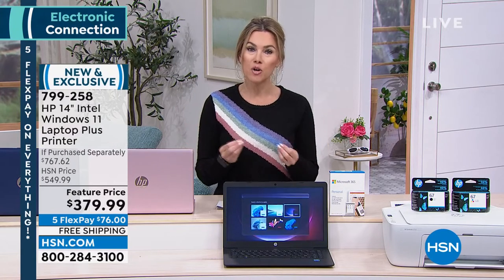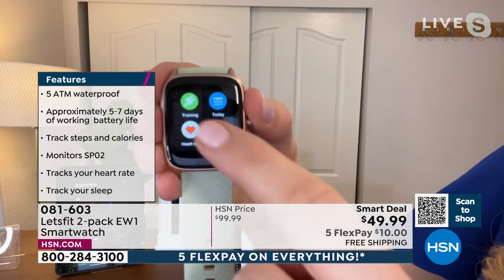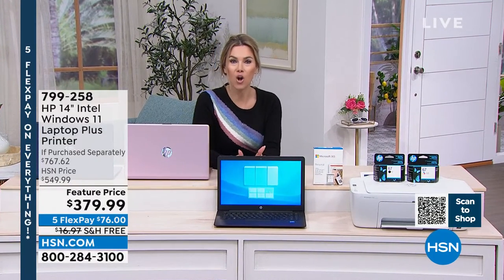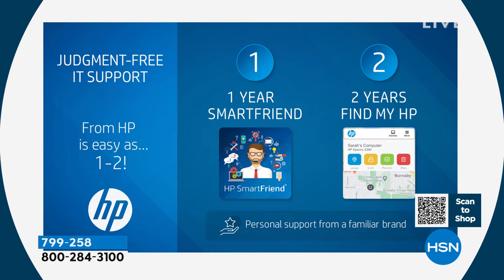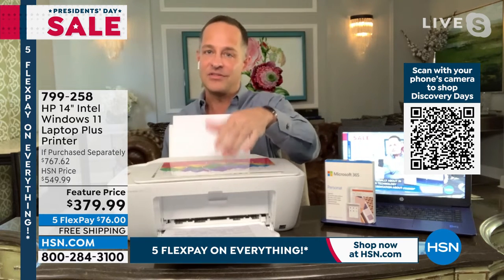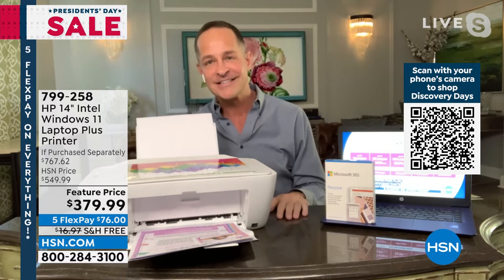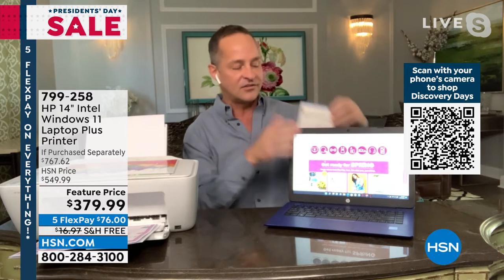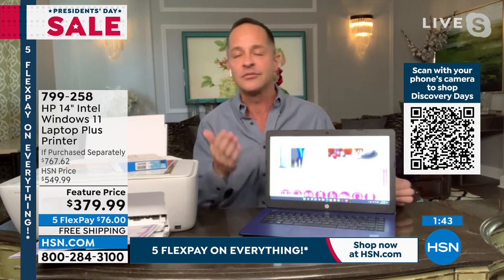HSN | Electronic Connection featuring EcoFlow 02.20.2022 - 01 PM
Discover innovative, brand-name electronics featuring portable power by EcoFlow.